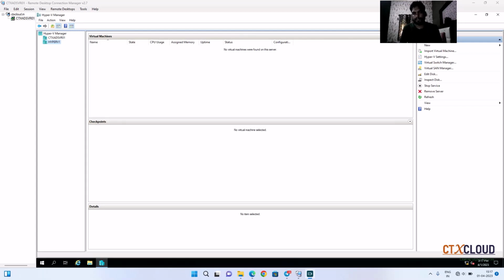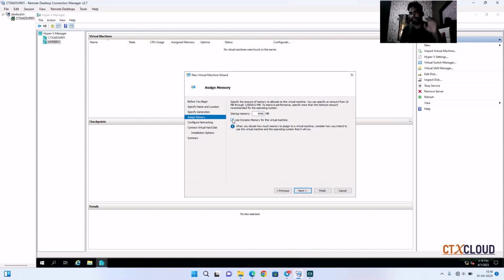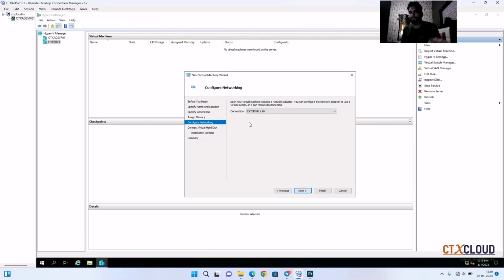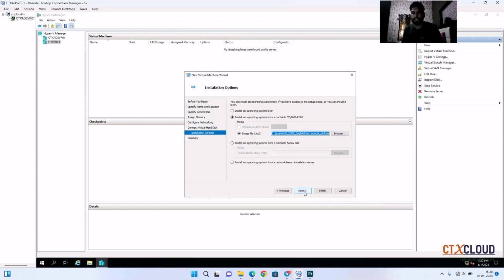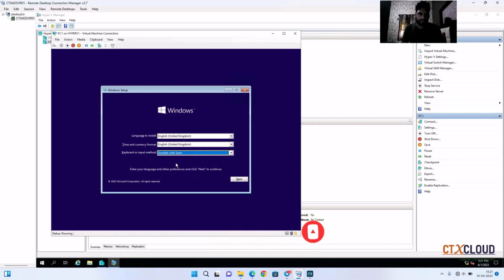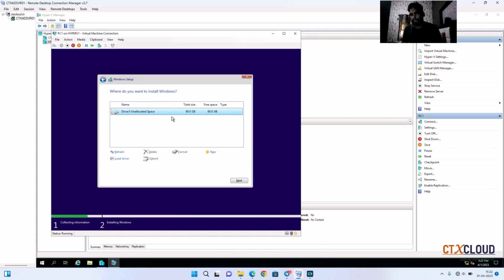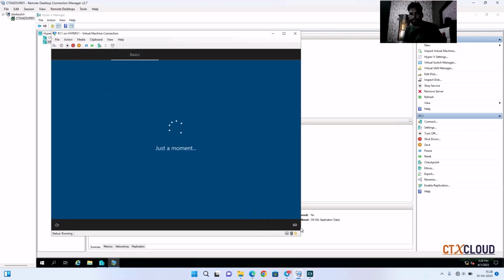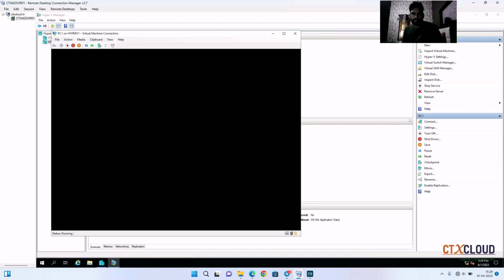4 How to install Windows10/11 on Hyper-V core server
4 How to install Windows10/11 on Hyper-V core server

or